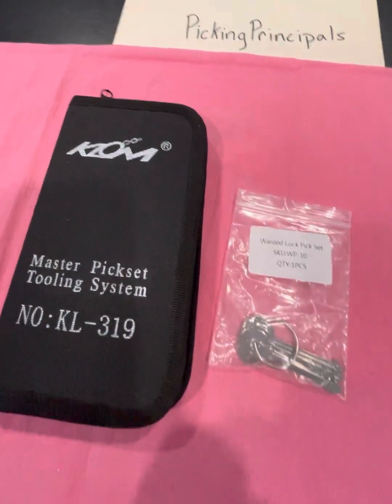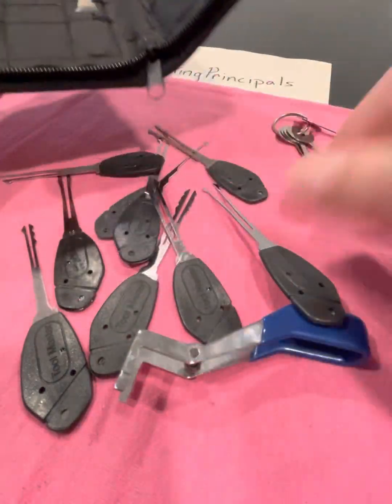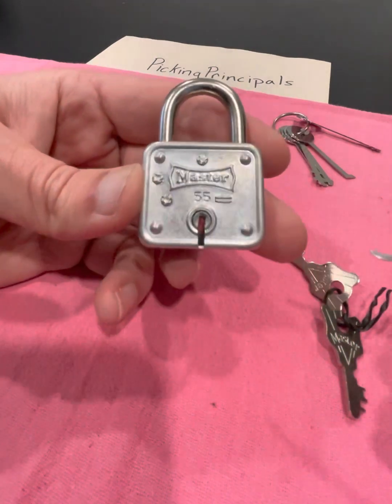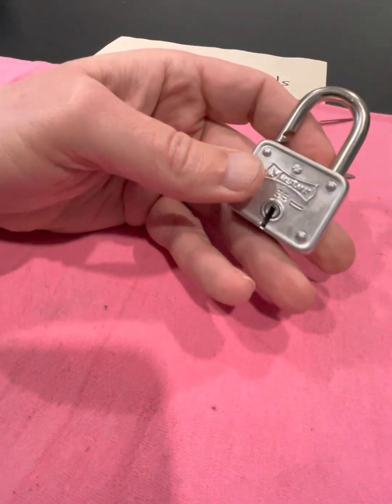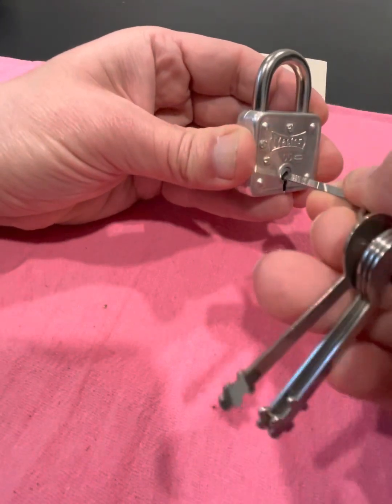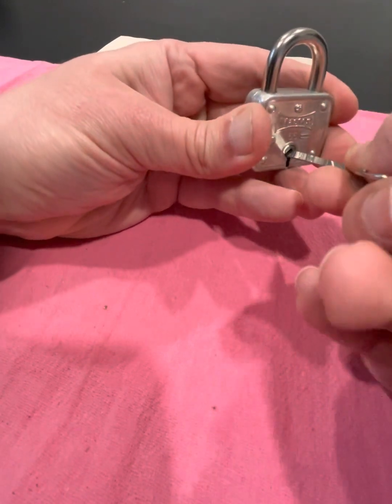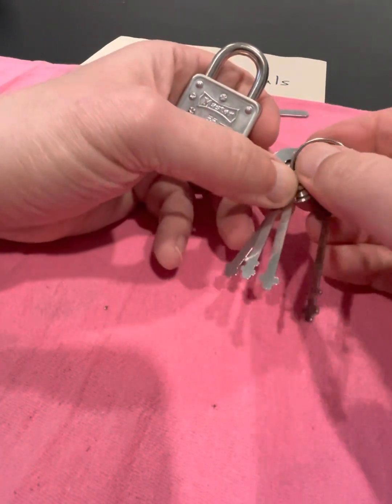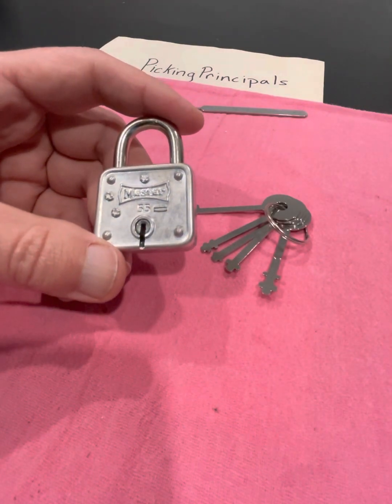[36] Masterlock 55 VS. Warded Lock Picks